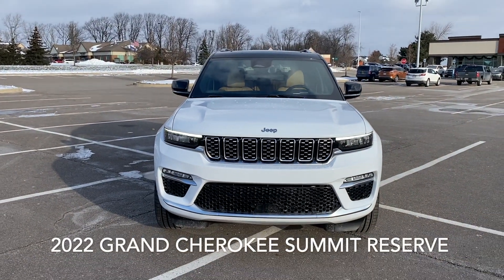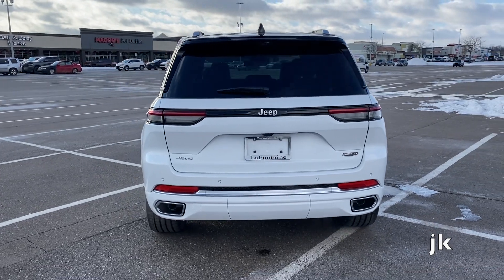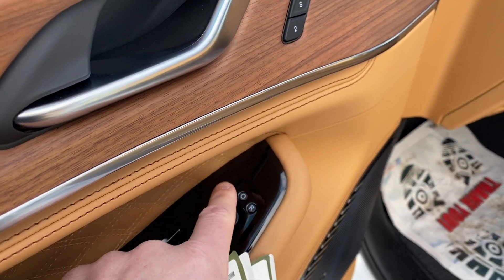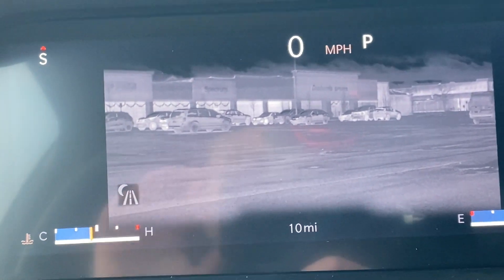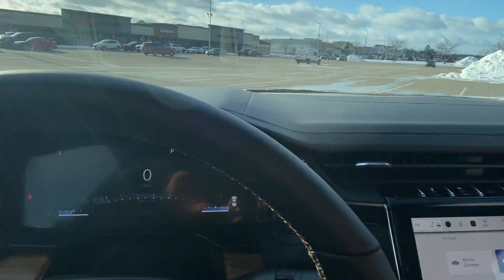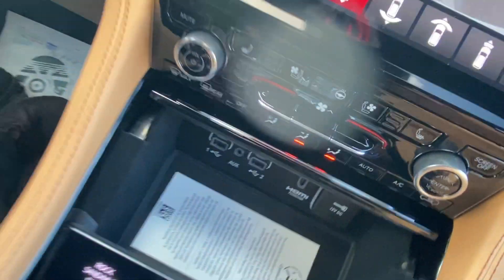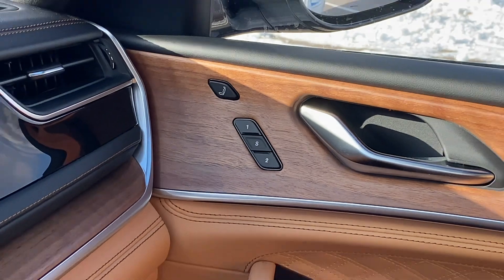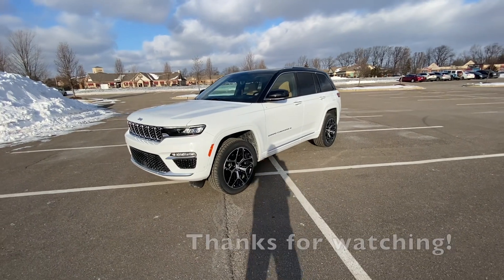2022 Jeep Grand Cherokee Summit Reserve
Here is a link to my site. If you need tips on how to buy cars and what to watch for when buying check it out! I cover new and used car advice, financing, trade ins and current market conditions.

💥Loaded with 5.7L Hemi engine, night vision, 10.1 inch touchscreen radio, McIntosh sound package, massaging seats, back up camera, 21 inch wheels, giant dual pane sunroof, leather heated and cooled seats, LED lights and so much more.

🔥 This 2022 Jeep Grand Cherokee is fully equipped and rides like a dream!! It has tons of power and is capable to hand pretty much anything you throw at it.

☄️ We are now at the point where inventory is low and in most cases customers should strongly look into placing an order for a specific vehicle. This is very simple to do and can be done through any dealership.